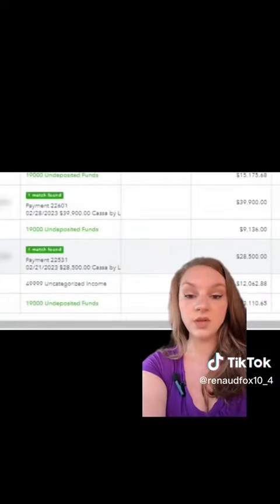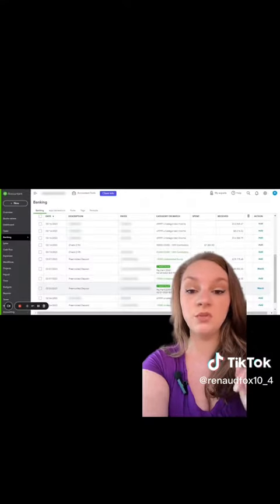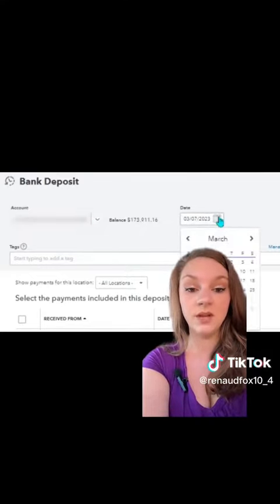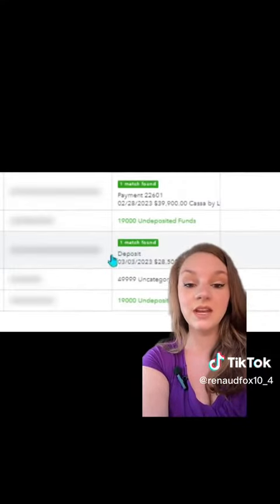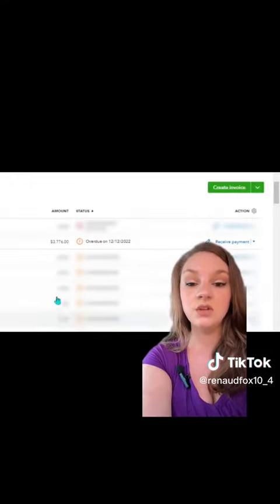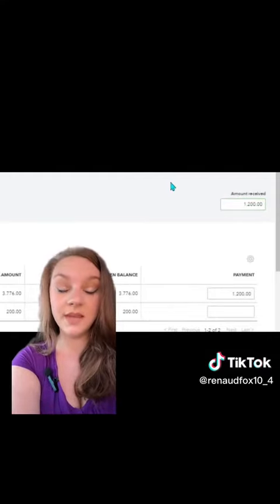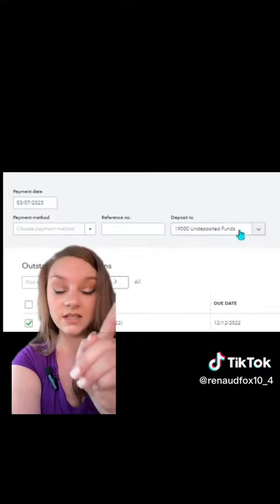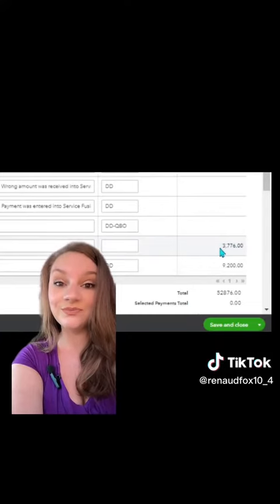How To Use Undeposited Funds In QuickBooks Online